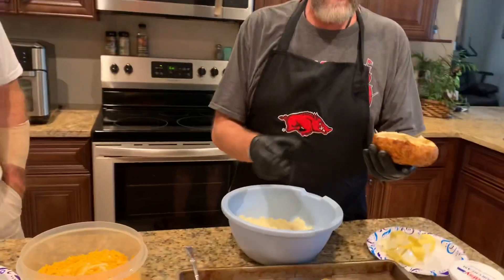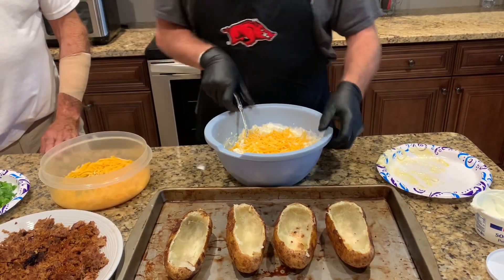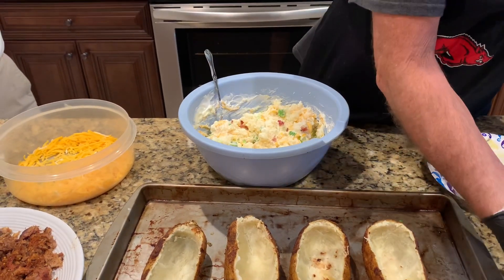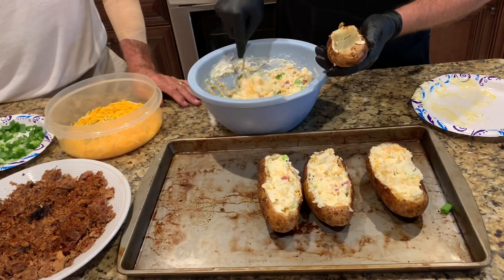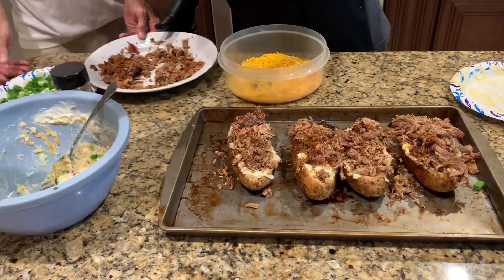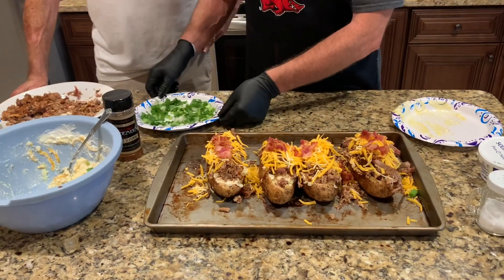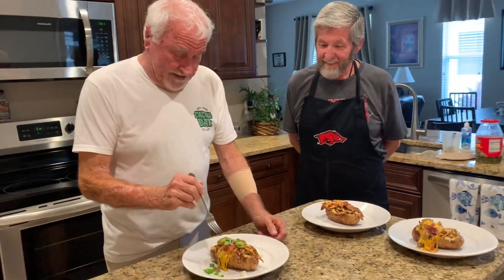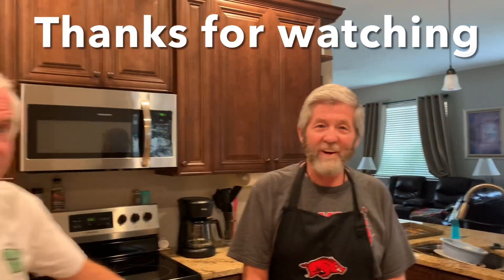BBQ Loaded Baked Potato!!!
I'm Gary,
A retired firefighter from WMFD in West Memphis, AR. I moved to the sunshine state a couple of years ago and we love it in Florida. I enjoying cooking and I usually did the cooking at the fire stations, mainly because the cook didn't have to clean up, lol. Most of the recipes I shared on here I've cooked at the station. I hope you enjoy these videos.  Thanks

BBQ Loaded Baked Potatoes

4 Large Russet potatoes
1  1/2 stick of butter
1  8oz sour cream
Smoked bbq pork
10  slices of bacon crumbled
3  cup cheddar cheese
     Green onions sliced thin
     BBQ sauce and rub

Bake potatoes in oven 350 degrees for about 1 1/2 hours
Cut the top portion of potatoes about 1/4 deep to make a boat.
Scoop out all the potato meat and leave just enough so the boat won’t collapse.
In a bowl combine butter, sour cream, 2 cups of cheese, half of the bacon and half of the green onions with some salt and pepper with the potatoes.  Fill the boat us with potato filling and top with pulled pork, cheese and bacon. Put in Oven until cheese is melted top with green onions and optional jalapeños..